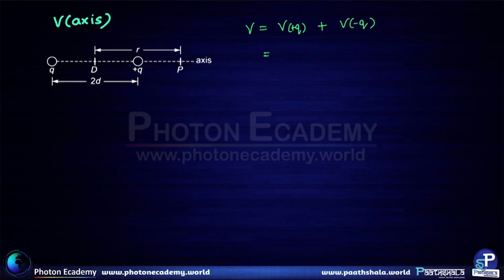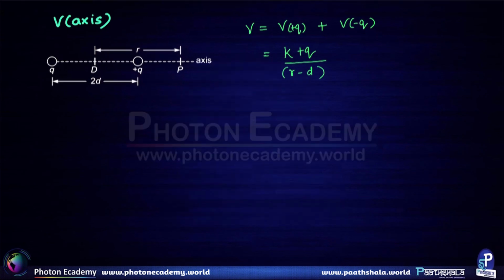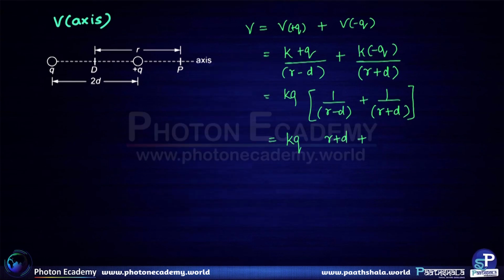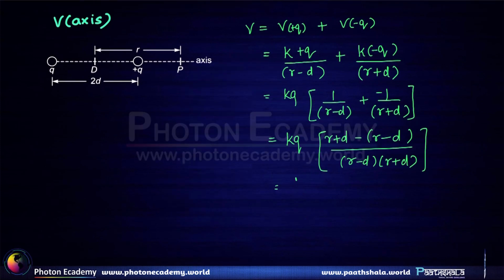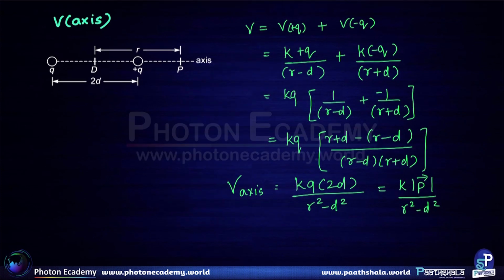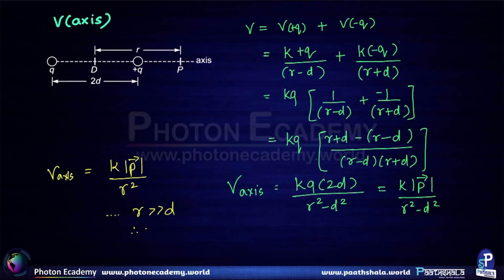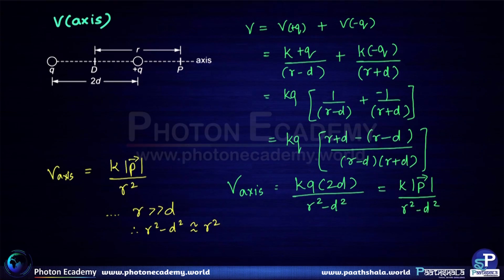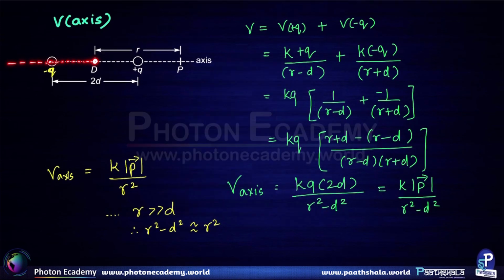T8 Potential on the given Dipole